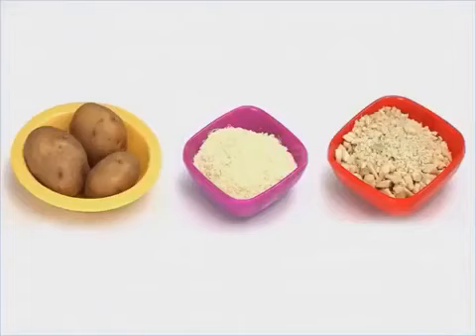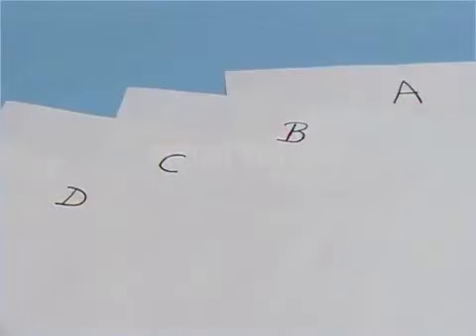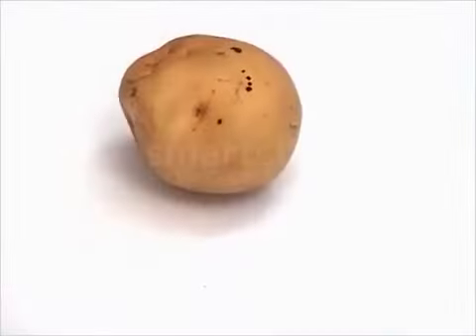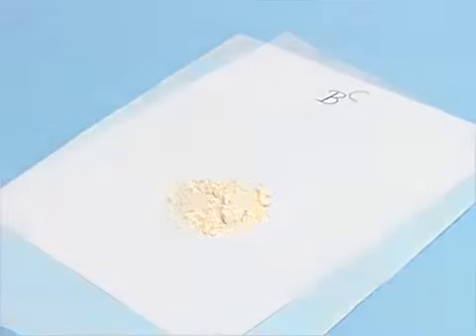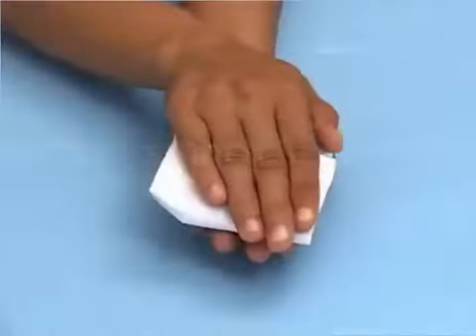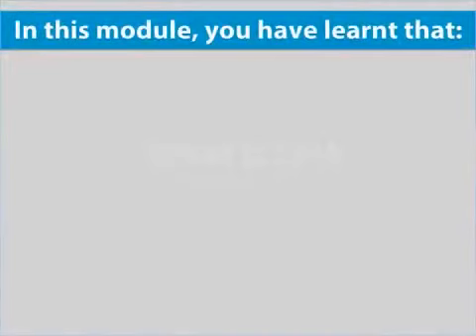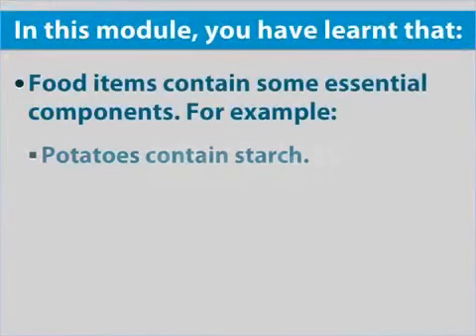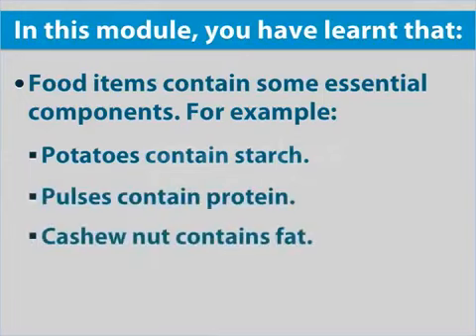science experiment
Video from Sonia Mittal